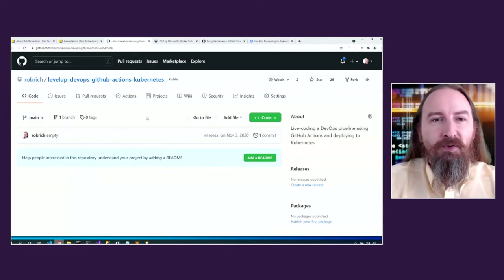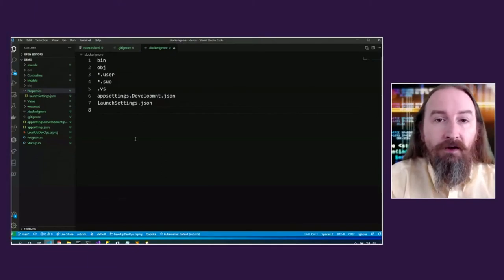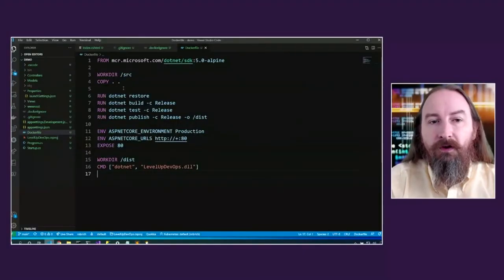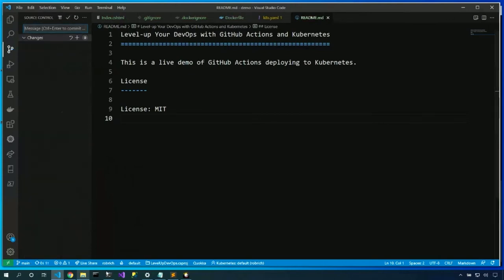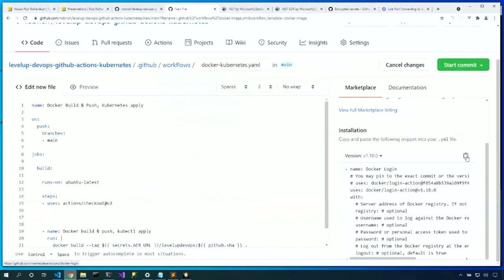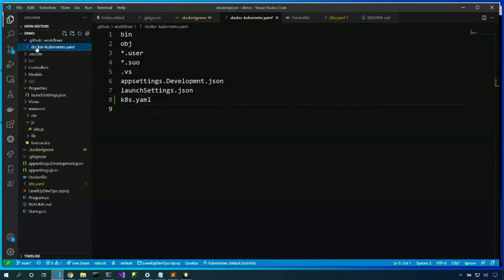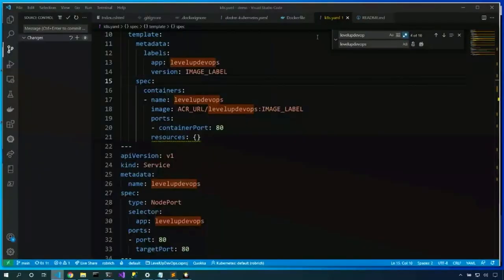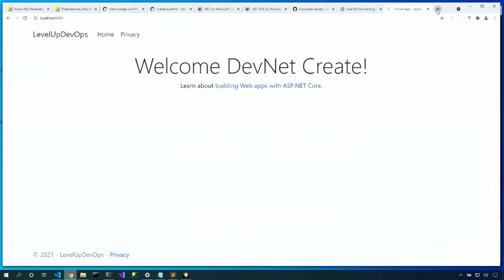DevNet Create 2021 - Level-up your DevOps with GitHub Actions and Kubernetes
Are you looking to rapidly deploy your content? Are Docker containers in your future? Come for this demo-only presentation where we start from scratch, live-code a Dockerfile, build up a DevOps pipeline in GitHub Actions, and deploy to Kubernetes. Once setup, commit, and watch the magic flow.